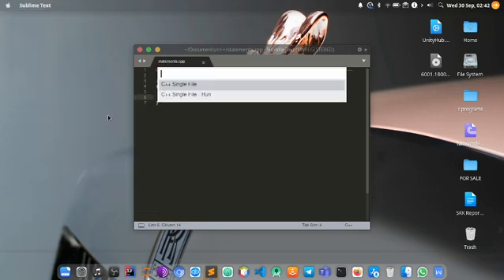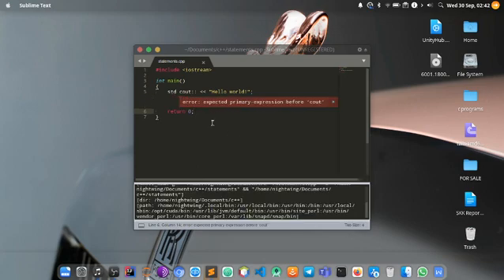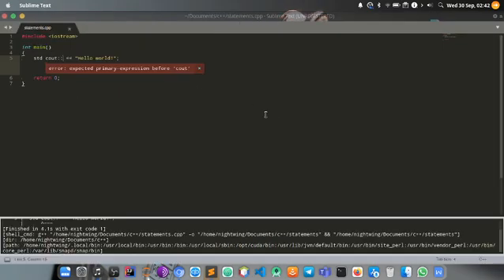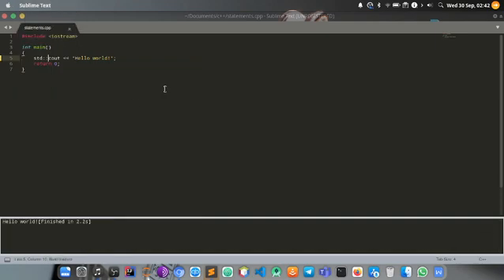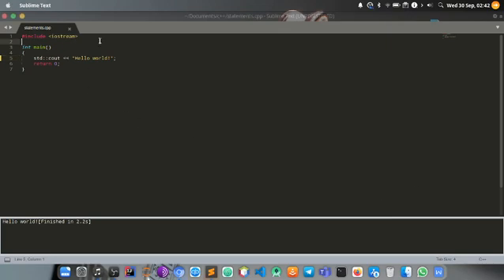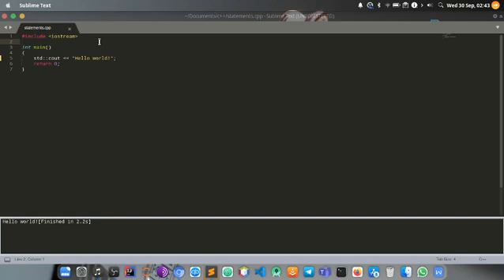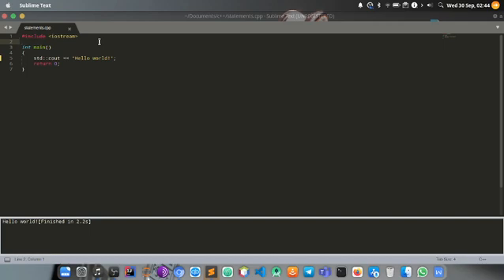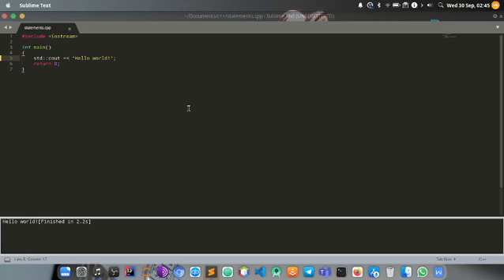statements and the structure of a program